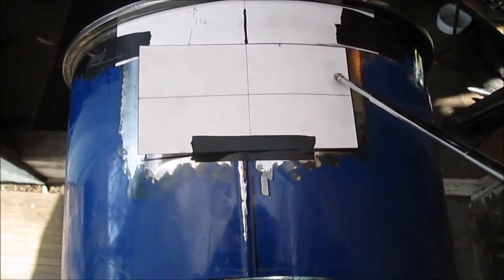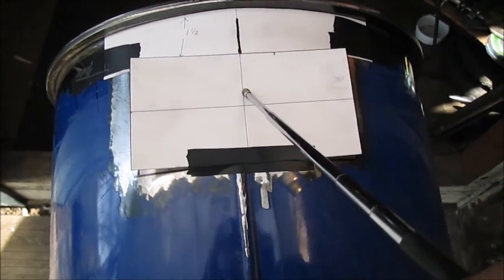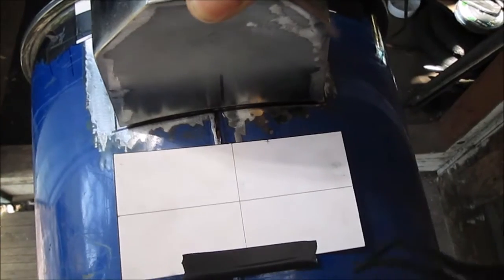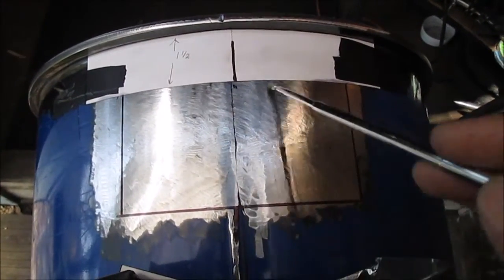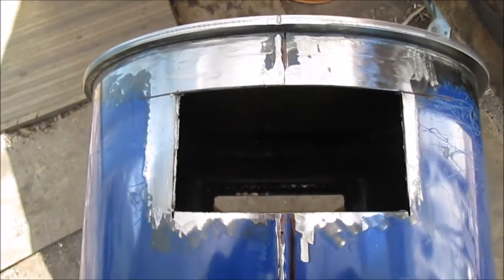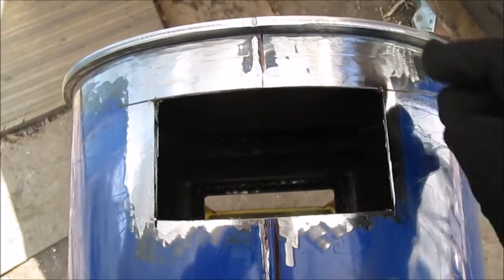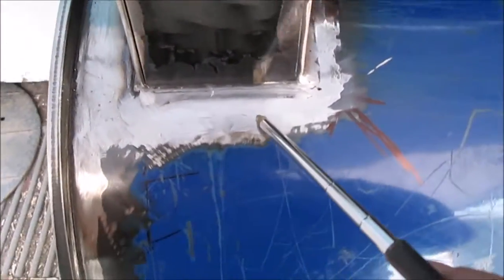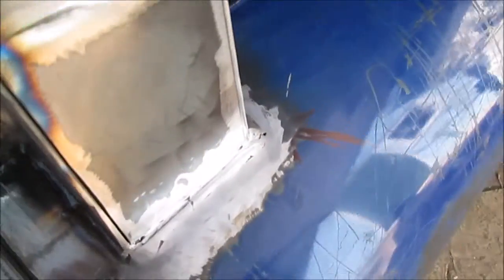Air Tank Potbelly Stove Build Part 11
Weld the stove pipe connector part to the tank